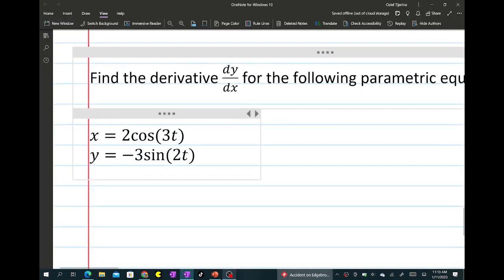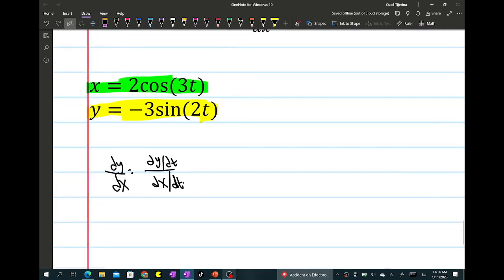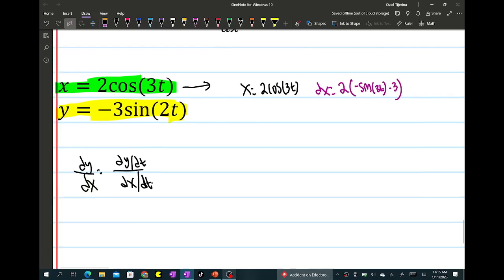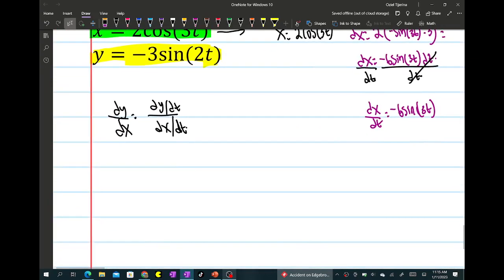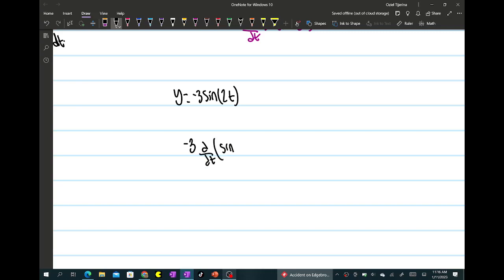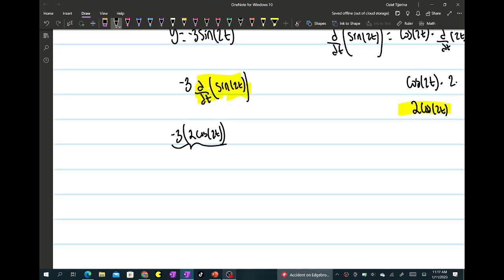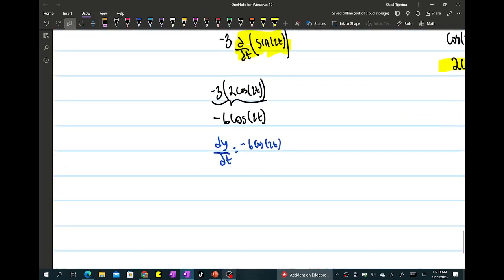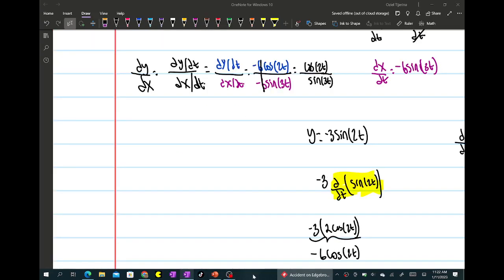Calculus II- Finding derivative of a parametric equation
Hi guys! In this video, I go over how to find the derivative of a parametric equation! This is for those of you that are taking either AP Calculus or Calculus in college.